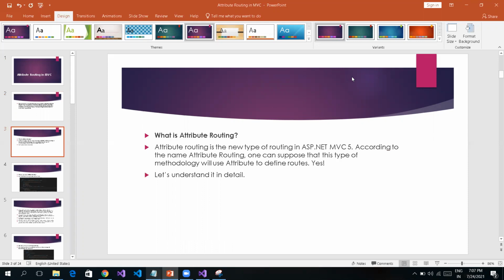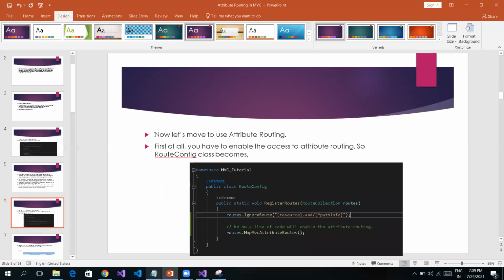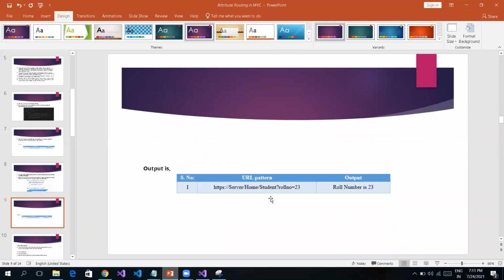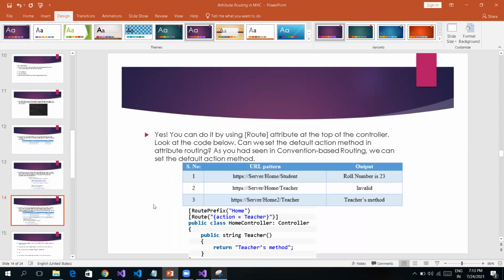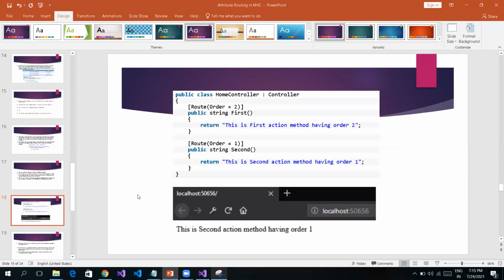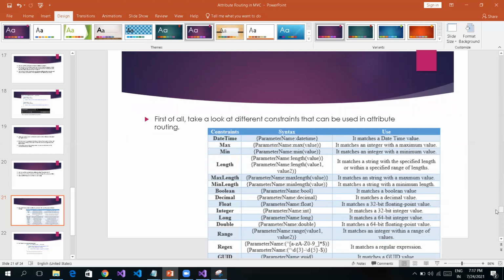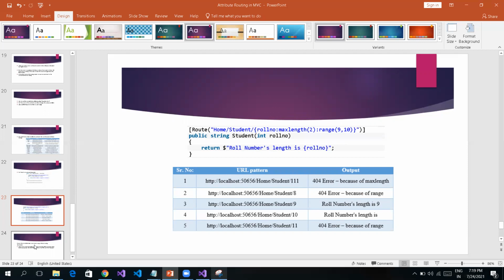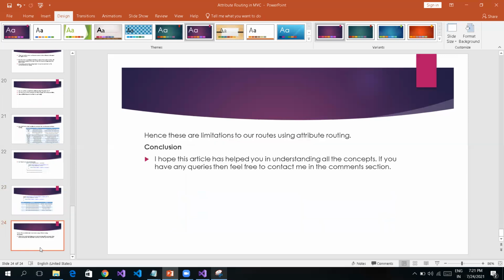ASP.Net MVC | Attribute Routing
Hello friends, In this video, we will see the  Attribute Routing for freshers and as well as for experienced candidates.

Watch Top(Important) Videos:

ASP.Net MVC | Creating an Entity Data Model Basic CRUD in ASP.NET MVC Using C# and Entity Framework
ASP.Net Core Interview Questions with Answers || Top 40 Interview Questions: